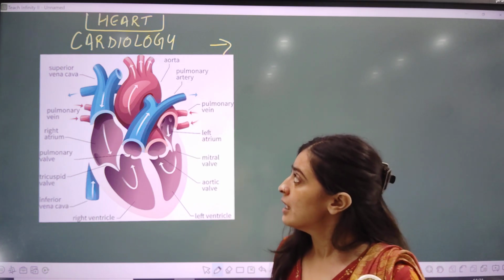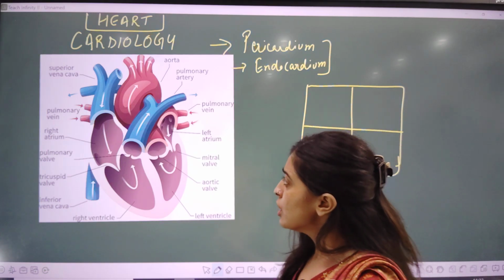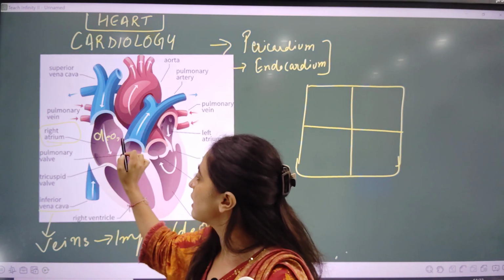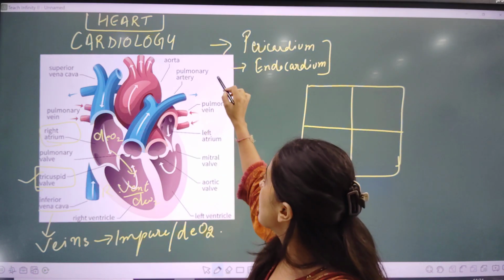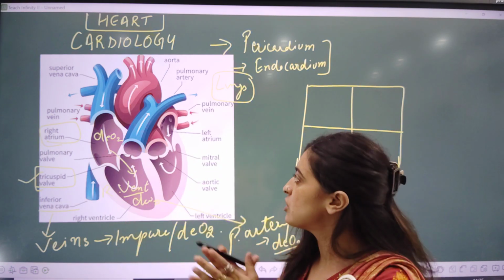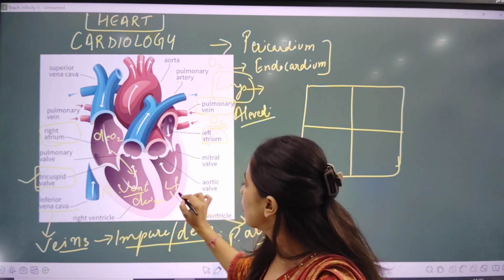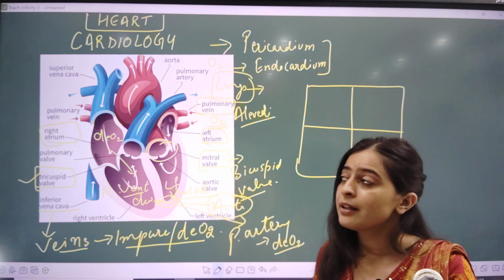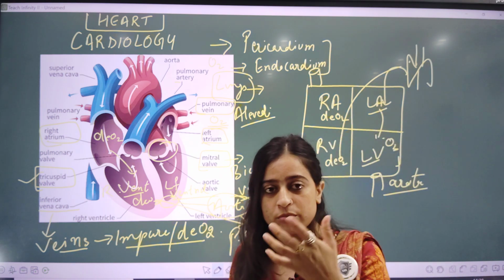NDA Biology | Human Heart Explained | Circulatory System for Defence Exams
In this video, we cover the Human Heart in detail, an important topic for NDA Biology and Defence Exam preparation. Learn about the structure of the heart, circulation of blood, chambers, valves, and the working of the circulatory system. This lecture will help you score better in NDA, CDS, Airforce, Navy, and other defence exams.

📍 Topics Covered:
Structure of Human Heart
Chambers & Valves
Double Circulation
Blood Flow Pathway
Functions of the Circulatory System

👉 Perfect for NDA aspirants who want to strengthen their Biology concepts!